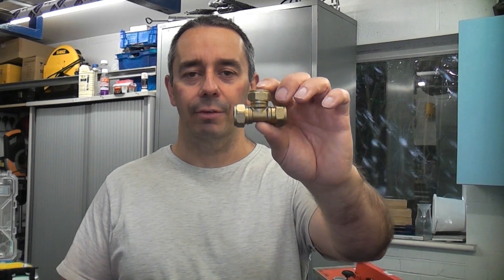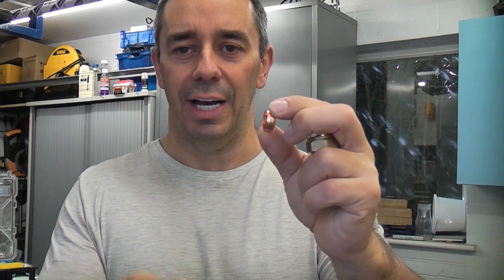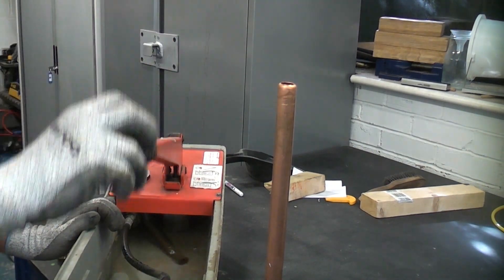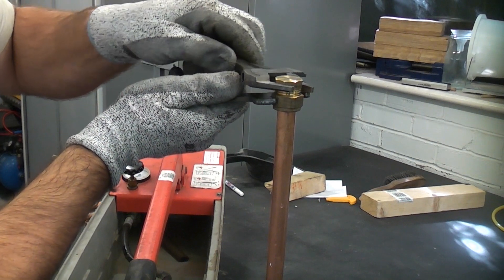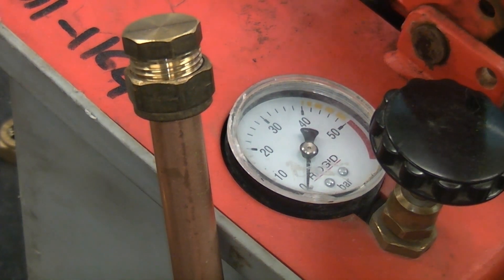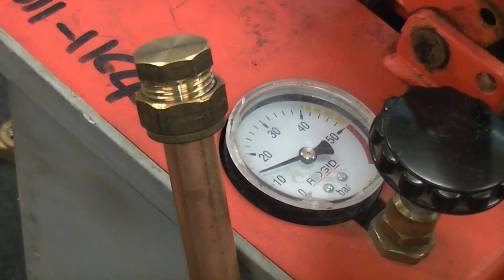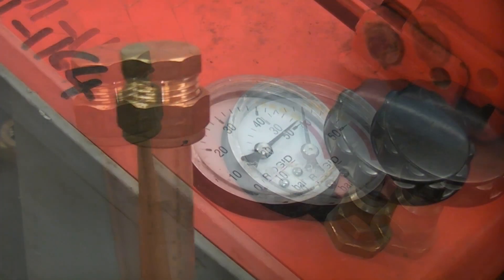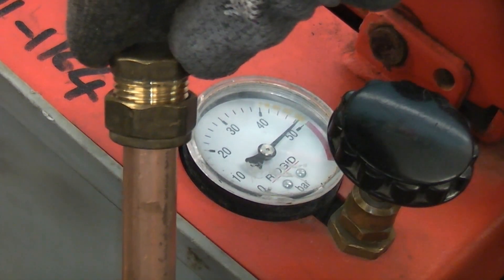compression fitting pressure test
Compression fittings are one of the most versatile fittings available. They can be used on copper pipe or plastic pipe as long as a pipe insert is used. Just out of curiosity I thought I would see just how much pressure a compression fitting could hold without failing. Surprisingly it held 50Bar, which is 725Psi, that is a huge amount of pressure. This video also proves that no sealing compound or PTFE tape is required when using compression fittings.